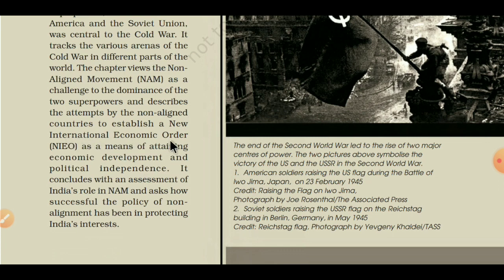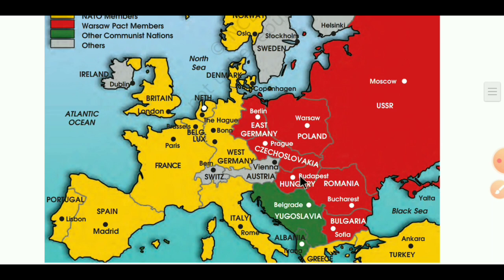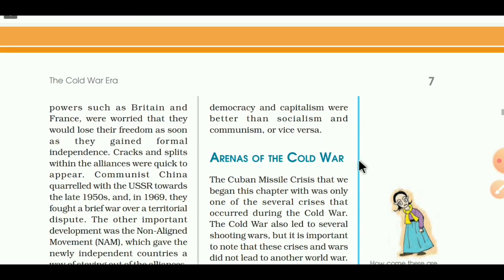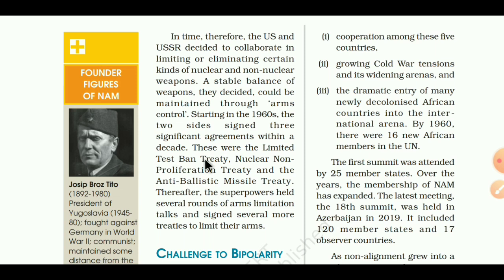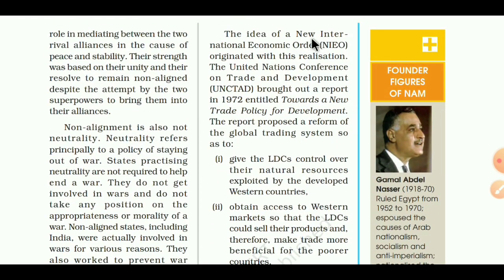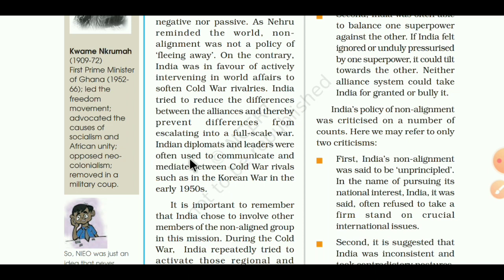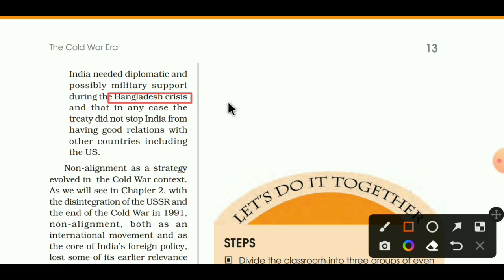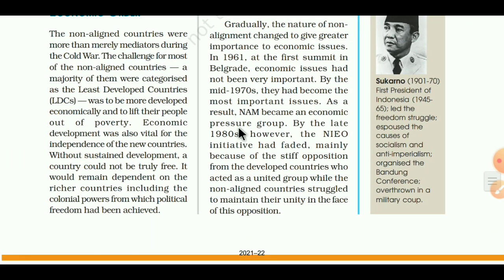Class 12 History || chapter-1 The era of cold War.